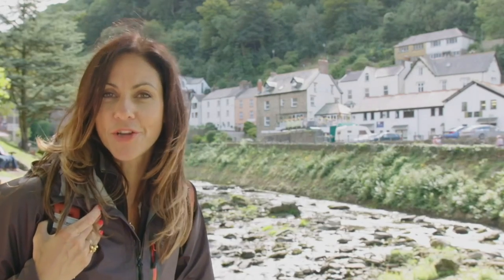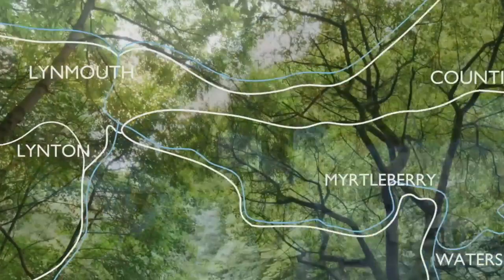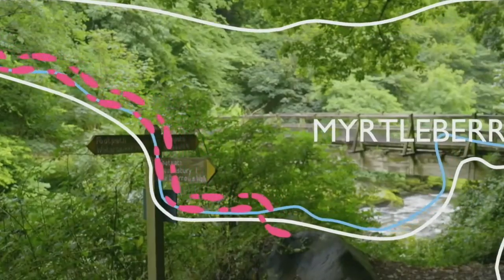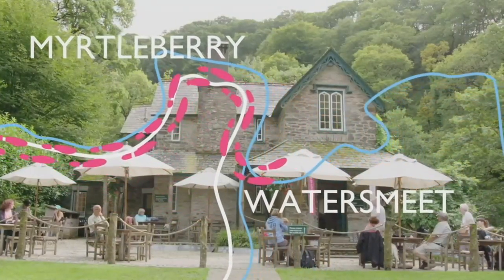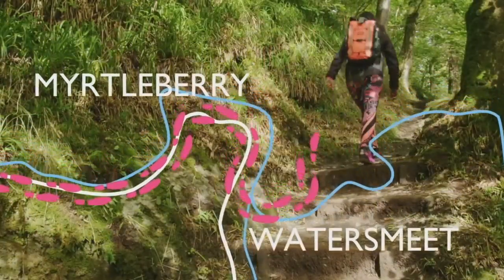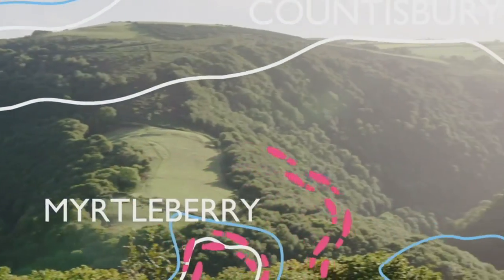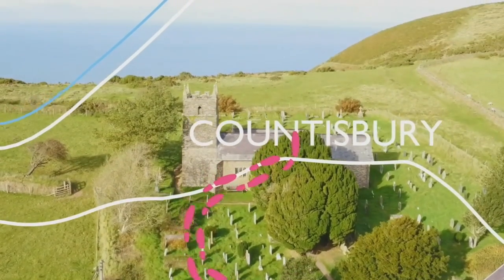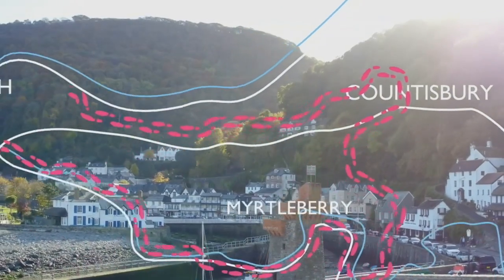Best British Walks with Julia Bradbury - Watersmeet Walk in North Devon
Episode 5: Rivers: Watersmeet, Exmoor, Devon
A hidden treasure on the Exmoor coast, Julia’s walk sets off from the picturesque harbour-town of Lynmouth and meanders under the tree-green canopy of water-rapids following the East Lyn River and the Hoar Oak River, merging together at the stunning Watersmeet National Trust café – the perfect spot for a hard-earned cream-tea.